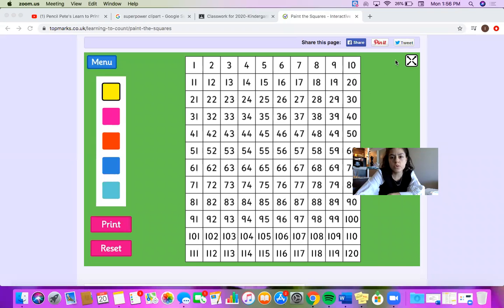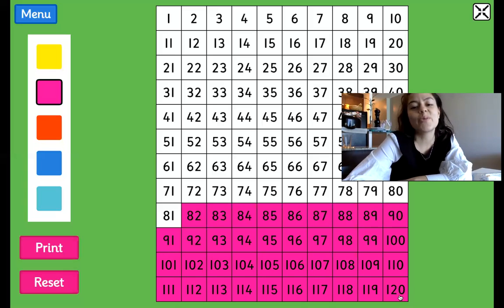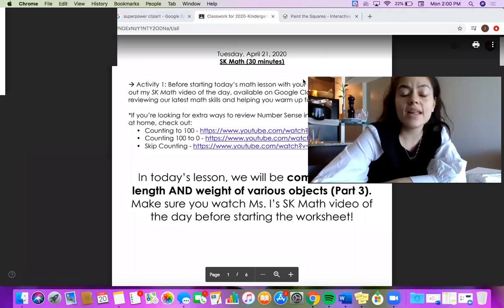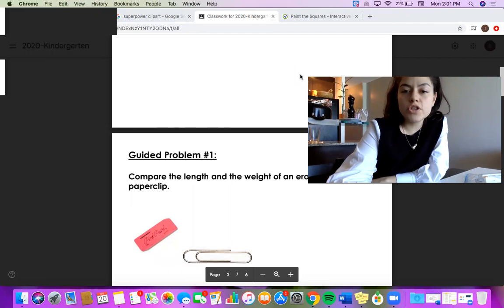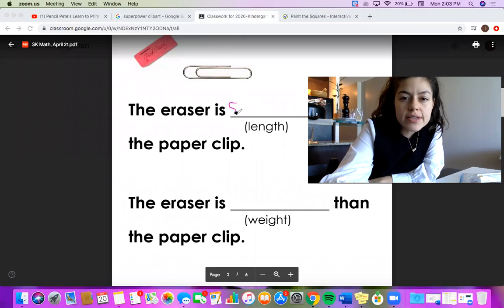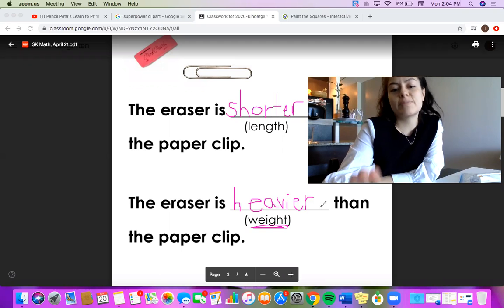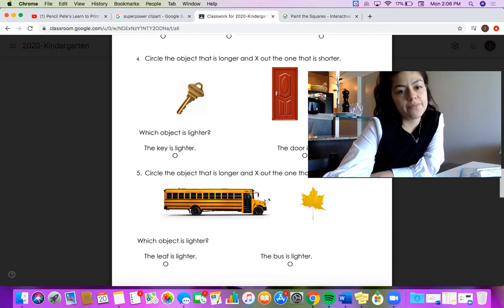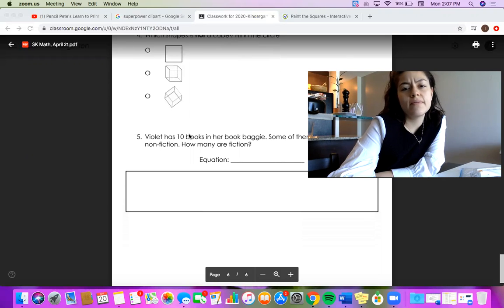SK Math, April 21, WATCH ME FIRST